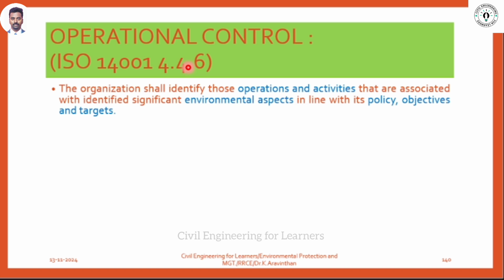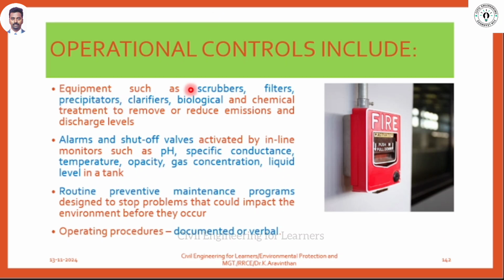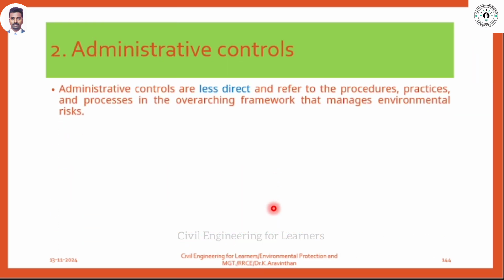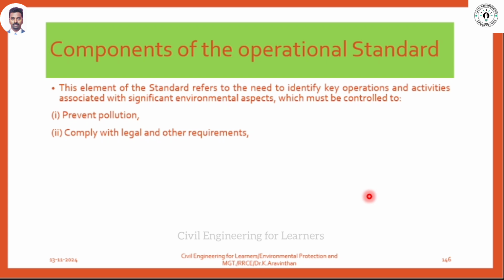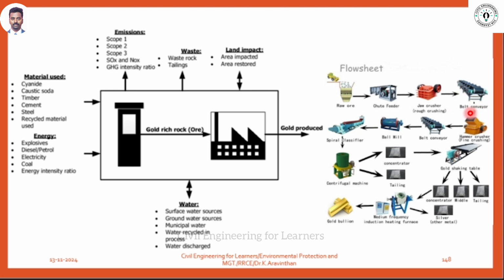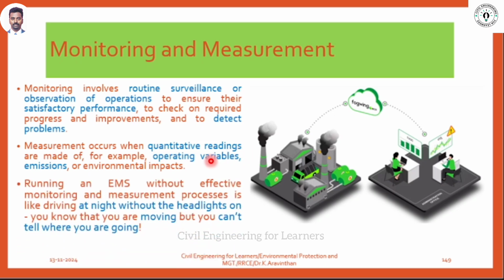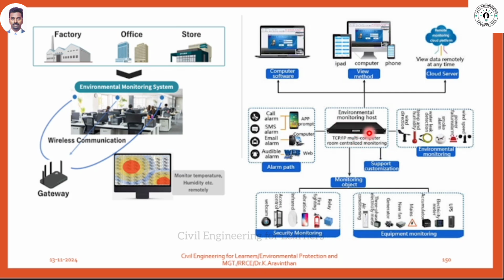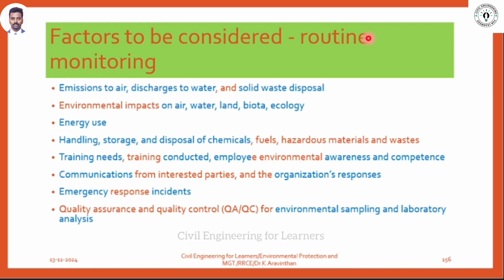Operational control| Monitoring and Measurement 3-9| Environmental protection and management|21CV753